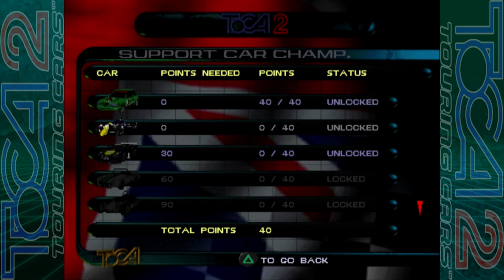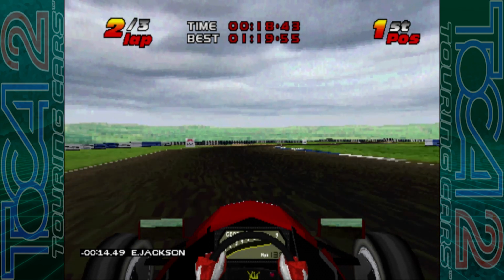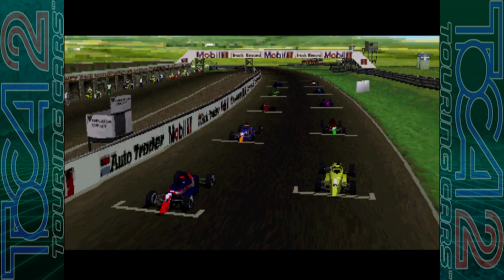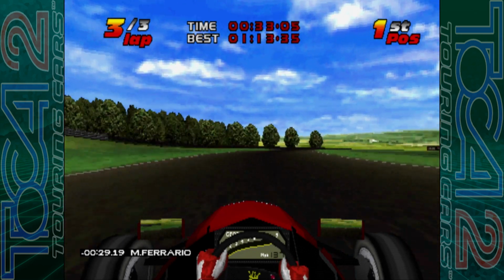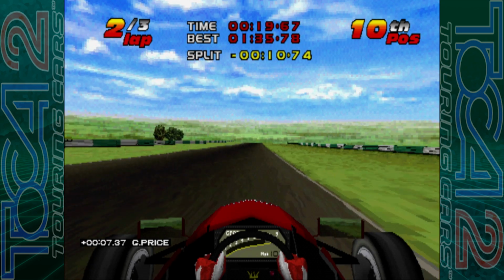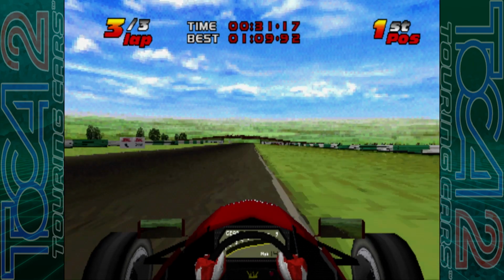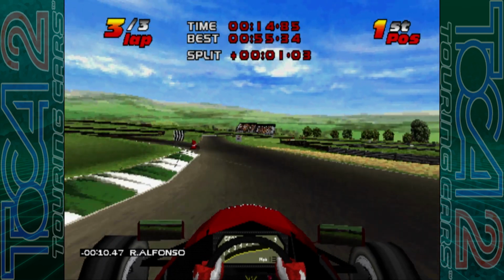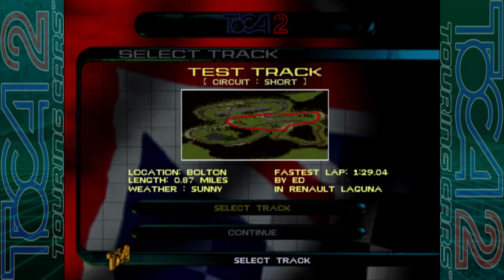ToCA 2: Touring Cars | Support Series - Formula Ford [06/37]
Another off week from the Touring Cars as we take part in the next Support Car Championships, next up is the Formula Fords.